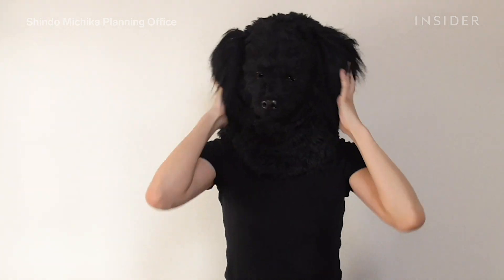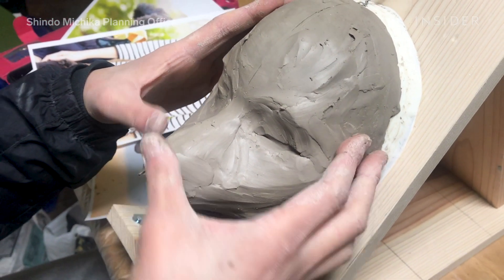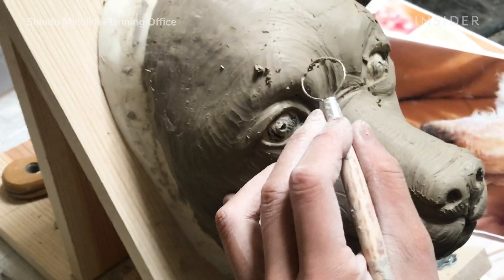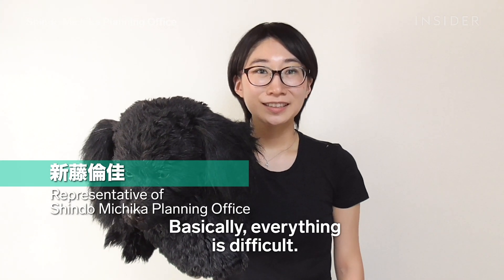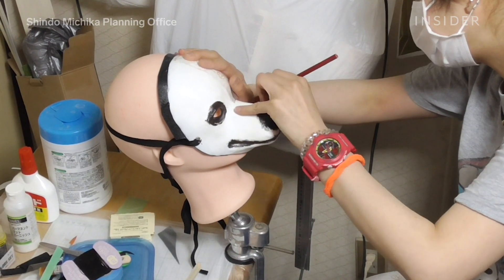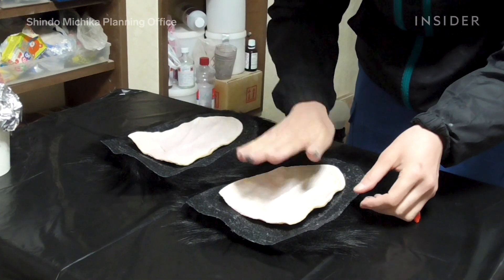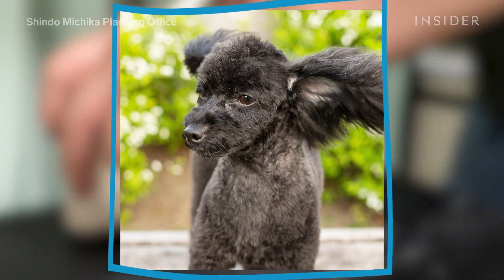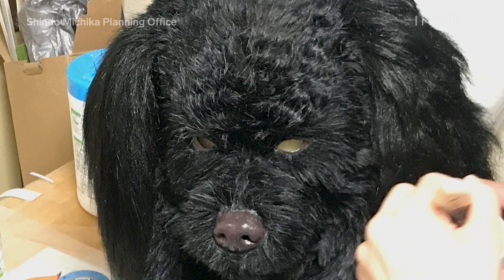Hyperrealistic Masks Created To Look Just Like Your Favorite Animal | Master Craft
Shindo Michika Planning Office works with a team of artists to create incredibly realistic masks of your favorite animals. In this case, the team is working on a mask replicating a dog. Every curve on the face is sculpted based on photos, and each section of hair is curled to replicate that of the dog. Each mask is unique to the pet it's modeled after and requires extreme precision.